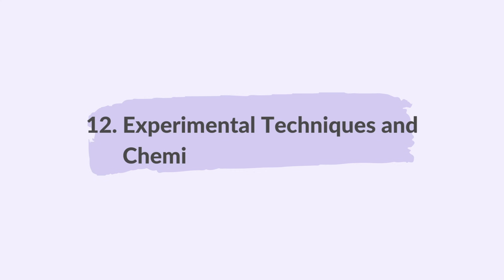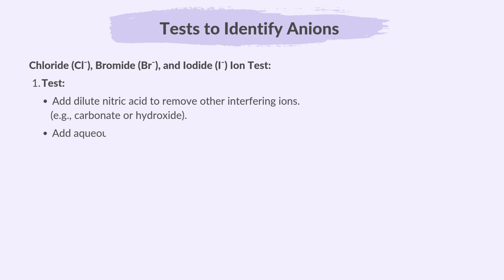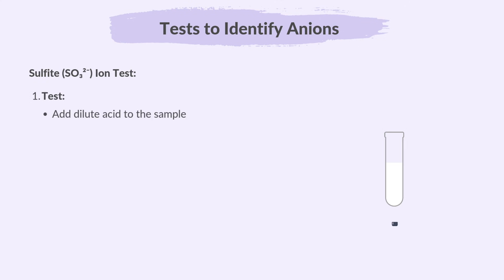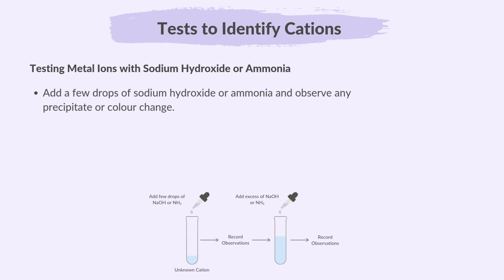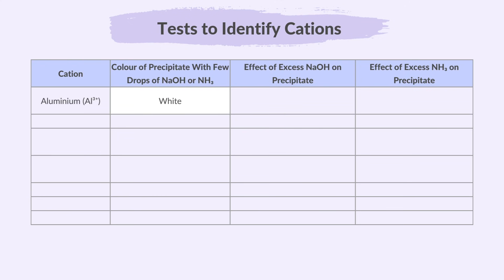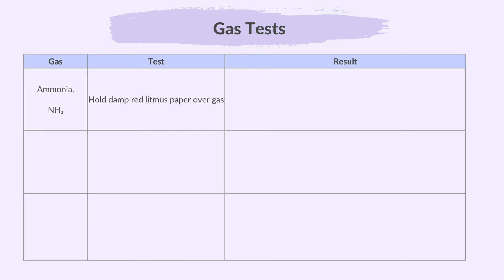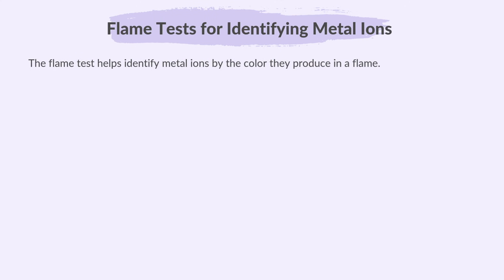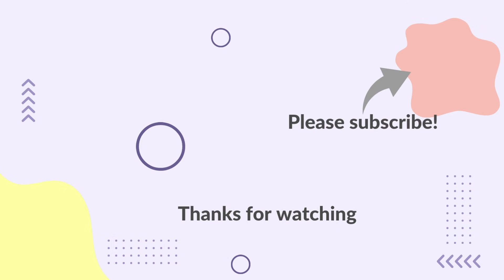12. Experimental Techniques (Part 5) (5/5)(Cambridge IGCSE Chemistry 0620 for 2026, 2027 & 2028)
This video summarises what you need to know about Part 5 (Part 5 of 5) of topic 12. Experimental Techniques and Chemical Analysis from the Cambridge IGCSE syllabus of Paper Chemistry 0620, for exams in 2026, 2027 & 2028.

00:00 Welcome
00:11 Please Subscribe
00:31 Tests to Identify Anions
03:48 Tests to Identify Cations
07:52 Gas Tests
09:19 Flame Tests for Identifying Metal Ions
10:41 Super Thanks